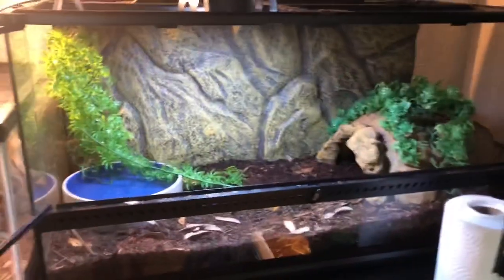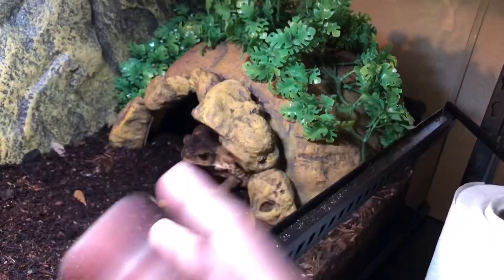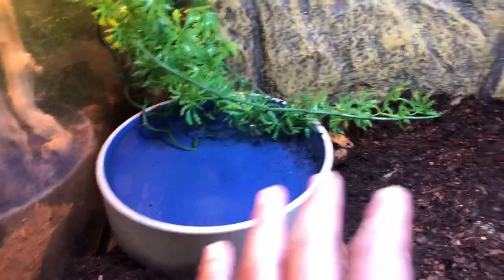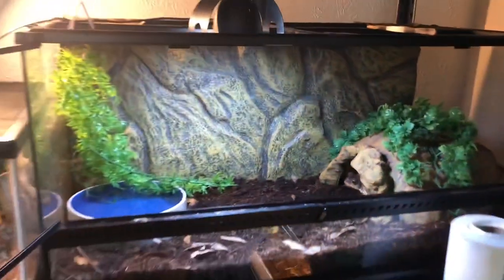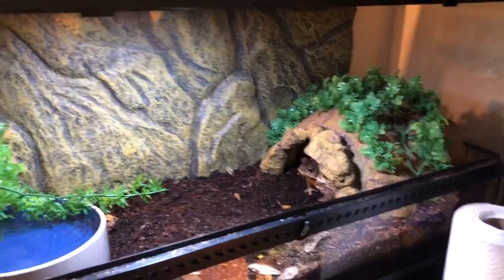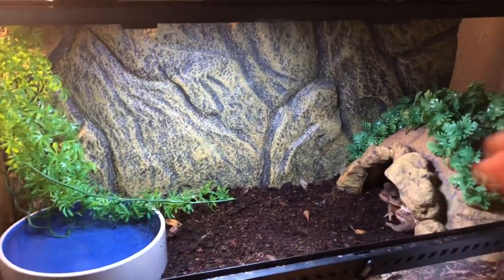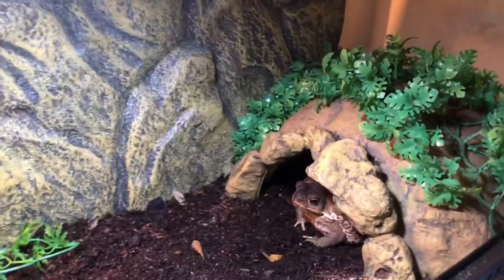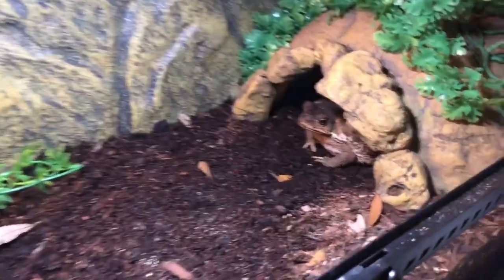Complete Cane Toad care!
I hope y’all enjoyed, and get ready for some firework videos!